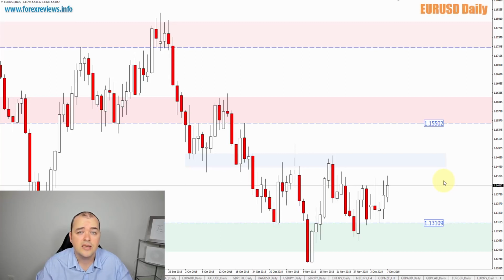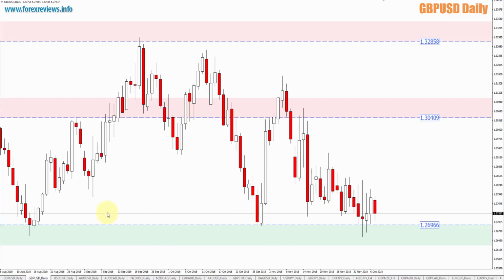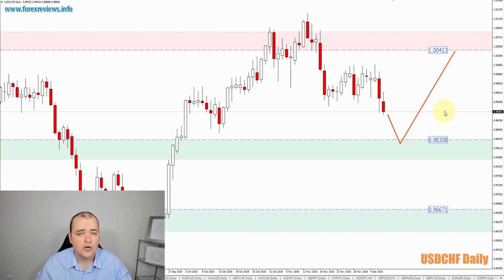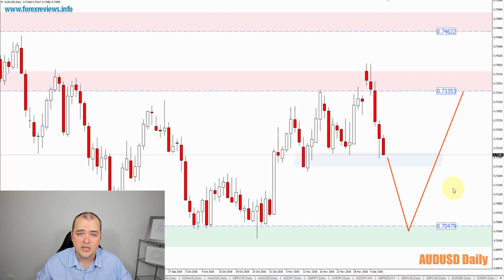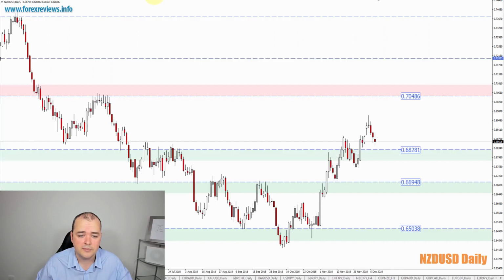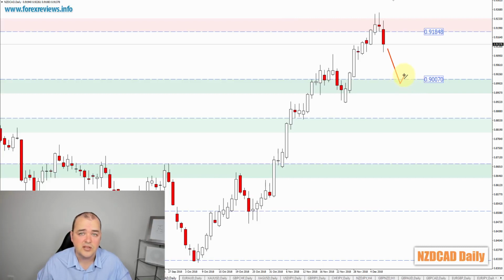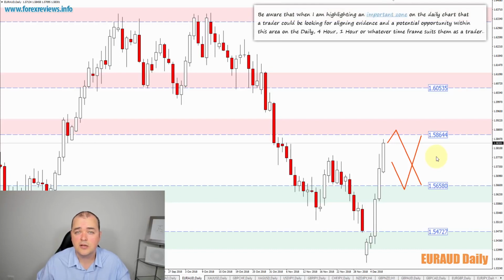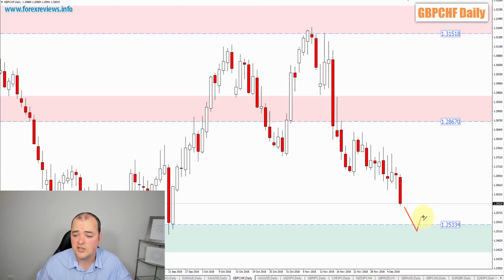Обзор рынков от Тимона Веллера года)